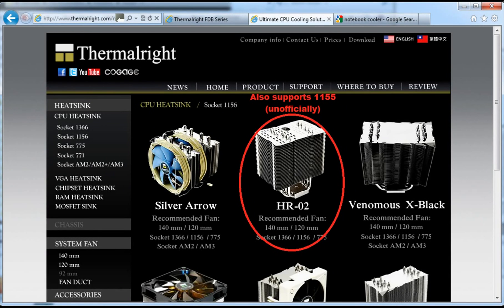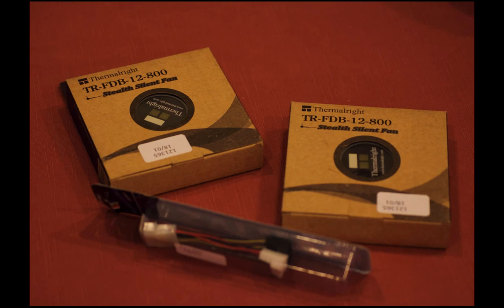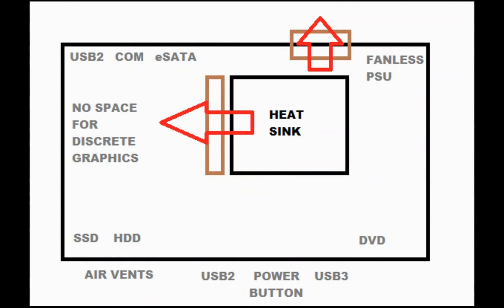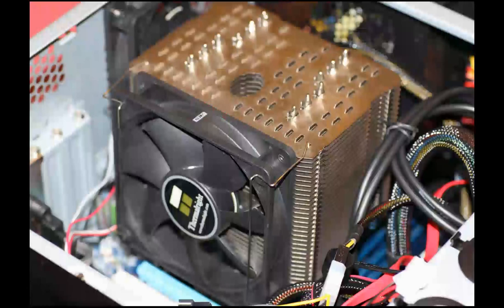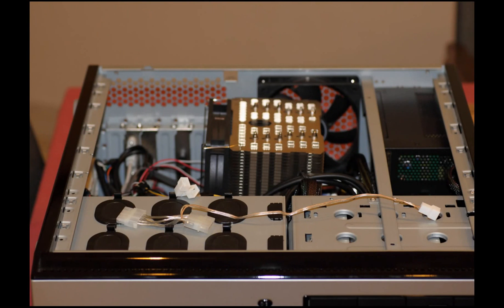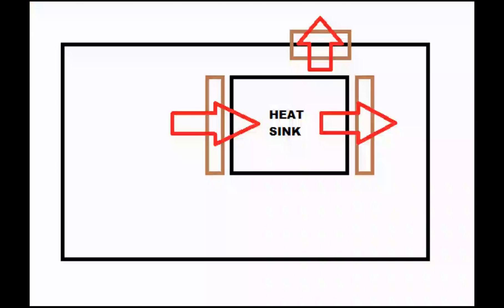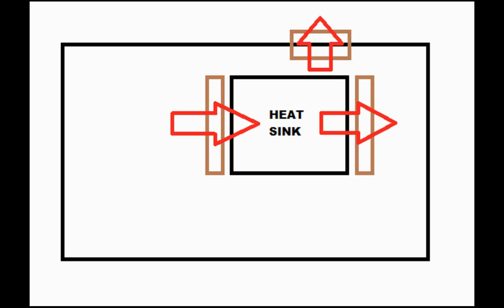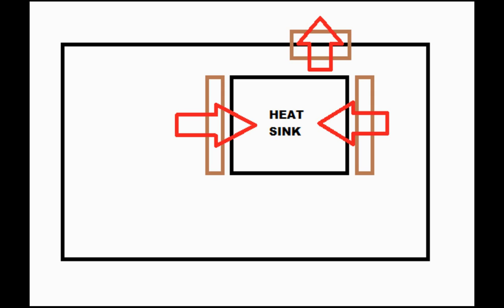Fan Direction Temperature Test for HR-02 Heatsink on i7-3770K 3.5 GHz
I compare the highest (not average or total) core's temperature for each configuration to check for more than 2 degrees Celsius difference.  Remember that the temperatures fluctuate so the screenshot shows when a core reached a high temperature.  Ooops: I didn't take a screen shot of the original fan configuration where the temperature on all cores was around 65 degrees Celsius.  I used the old Thermalright HR-02, not the new one which comes with a fan.  Please check your manual first if you have a new HR-02 Macho regarding fan size.  The old HR-02 takes both 12cm and 14cm fans.

I don't overclock.  My concern is keeping the system stable and within specified limits for longest life.  Turbo has no effect because the system is at full load.

For interest, additional information is in the first layout diagram.  Also, memory setting in BIOS is XMP.  Memory is 2 x Corsair DDR3-1600 8GB (2x4GB) Vengeance Low Profile Memory Module Kit.  Board is Gigabyte - Socket 1155 - GA-B75M-D3H (rev. 1.1).  Power Supply Unit (PSU) is Sea Sonic X-460FL Fanless Modular Power Supply - 460W.  The heat sink is so big I use the onboard graphics (HD4000) not a discrete graphics card (the card won't fit because the heatsink blocks the slots).  The case is a silent case: Antec Sonata Family - Solo.  There is also one SSD and one HDD in the system.